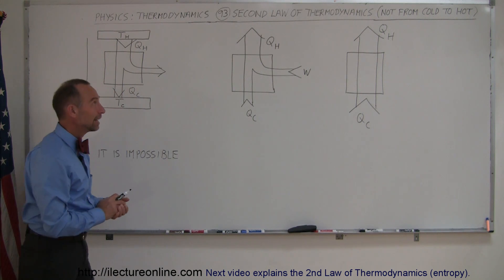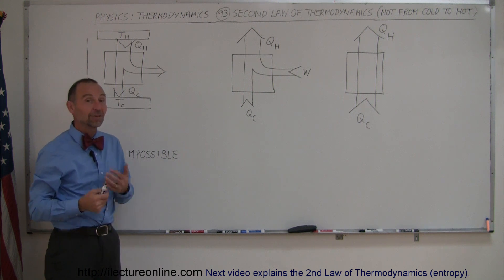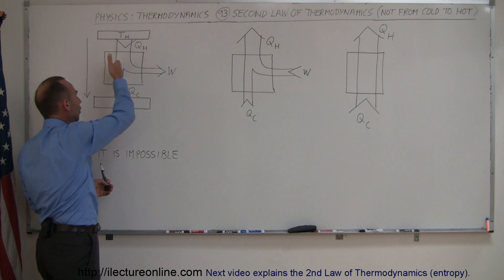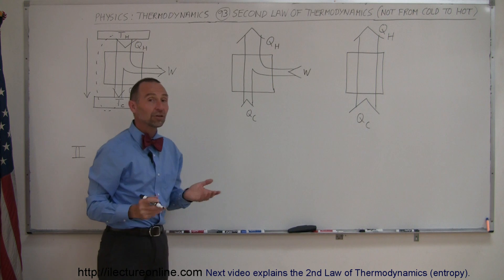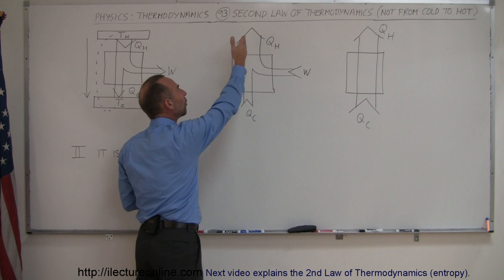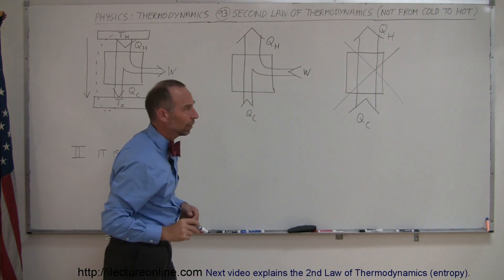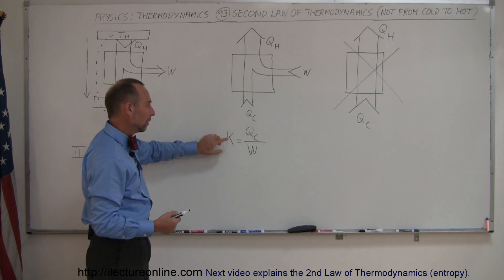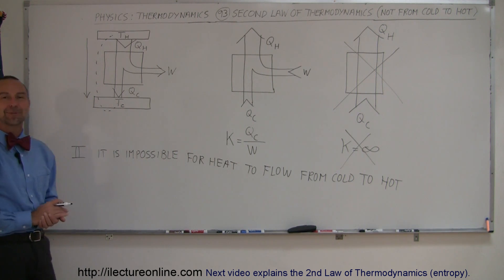Physics 29 Efficiency Of Heat Engines (3 of 14) Second Law of Thermodynamics (Not From Cold to Hot)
In this video I will explain the 2nd Law of Thermodynamics (can't go from cold to hot).